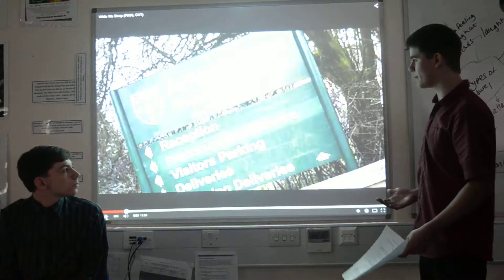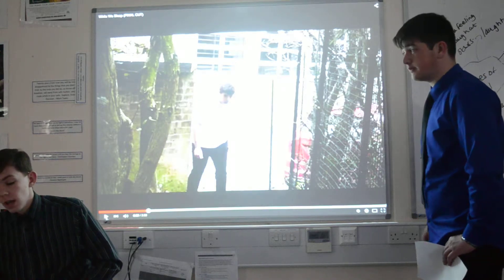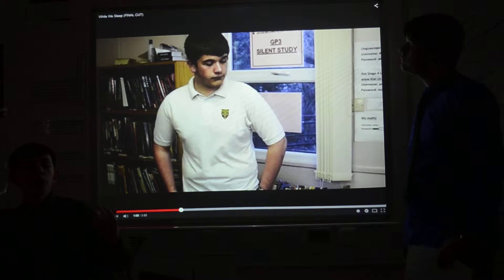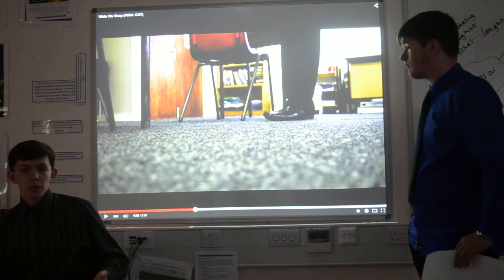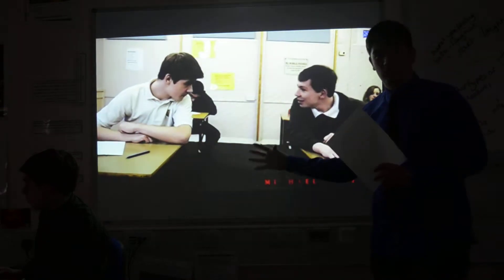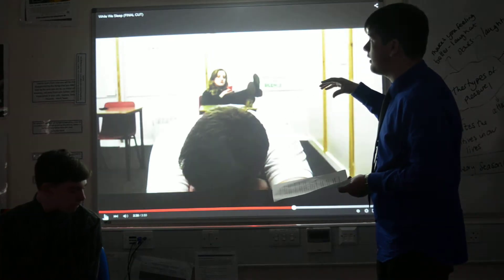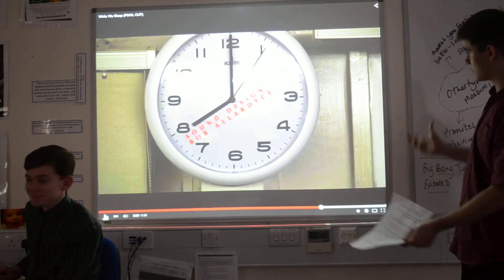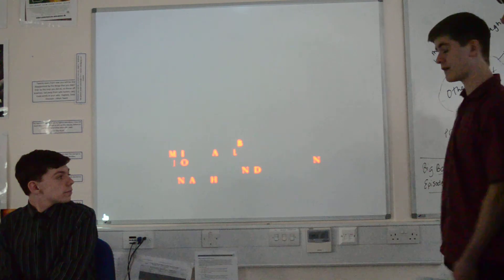Presentation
This is our presentation where we go through our final opening sequence and explain what we did in each shot.